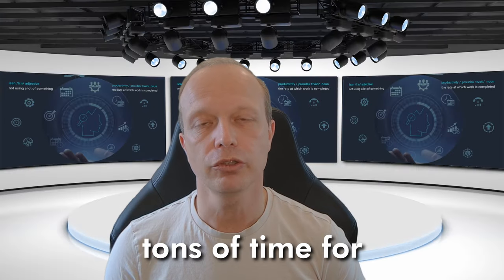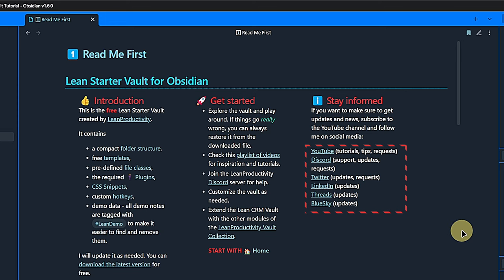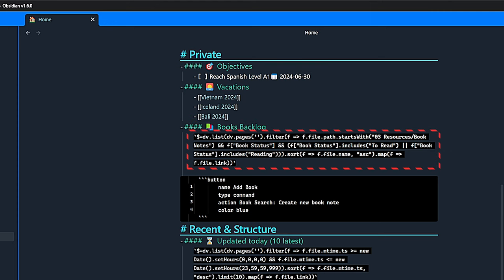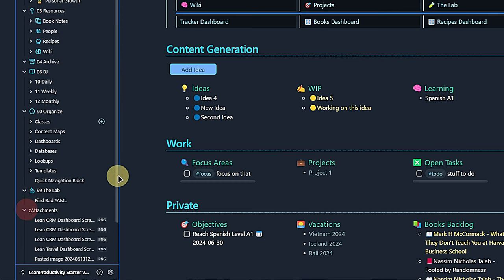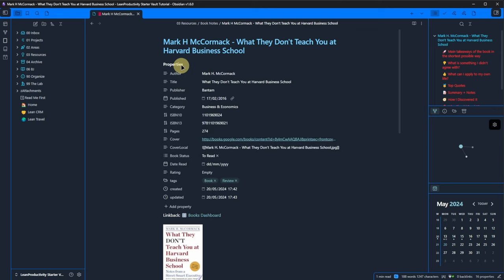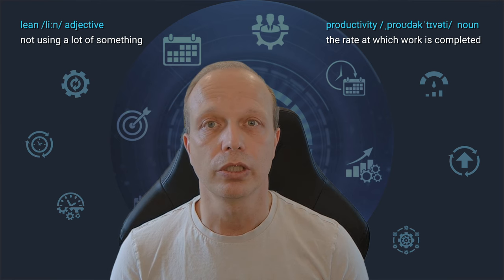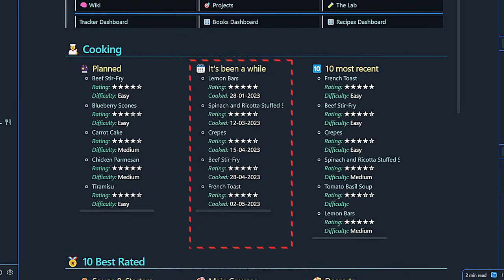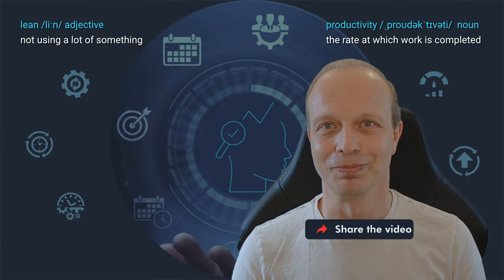Why Obsidian BEGINNERS really want this amazing FREE Starter Vault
⏱ TIMESTAMPS
00:00 What's happening
00:19 What you get
02:50 Vault components
04:49 Home dashboard
07:40 Folder structure
10:03 Workspaces
11:05 === CREATING NOTES QUICKLY ===
12:16 Book notes
13:59 Content idea notes
14:31 Meeting notes
16:46 Person notes
18:54 Quick notes
19:08 Recipe notes
19:58 Wiki notes
20:10 Look and feel
22:04 Need help?

💶 LIVELIHOOD
☕ I know you cannot support all the creators you might want to. Maybe next time you can, you want to pick me and leave some "Super Thanks". I appreciate your help.